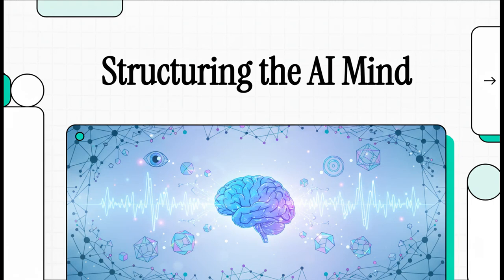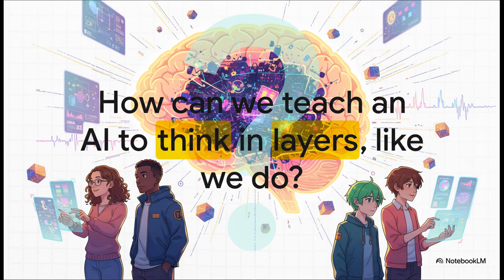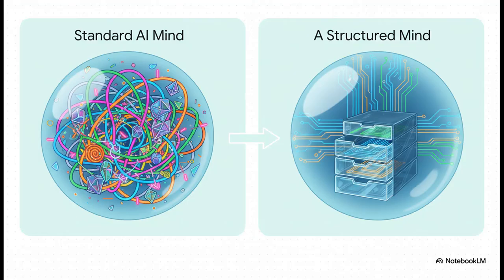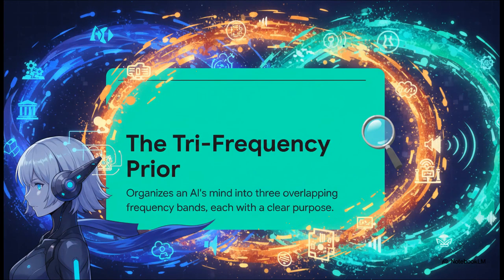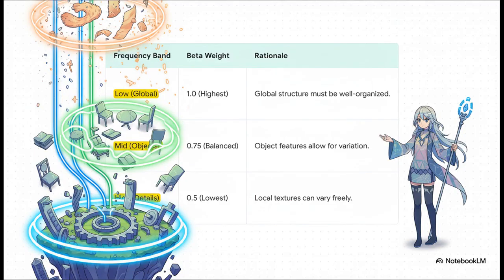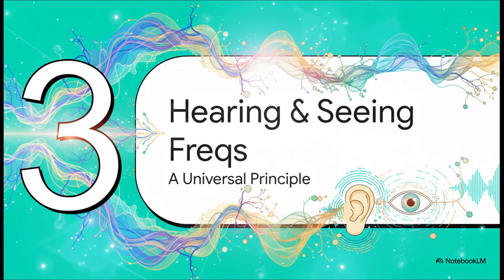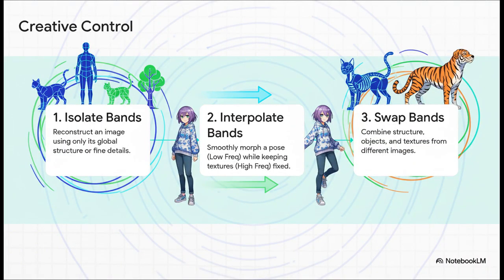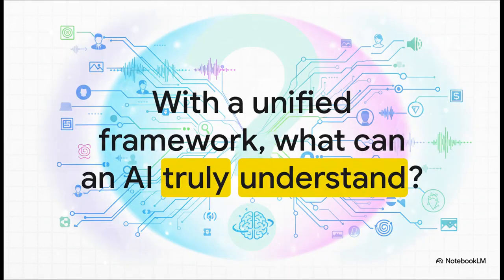December 8, 2025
The video explains a new method for structuring an AI's internal mind, called the trifrequency prior (1:29). This method teaches AI to organize its imagination into three distinct layers or frequency bands, similar to how the human brain processes information (0:07-0:14).

Here's a breakdown of the three frequency bands:
Low-frequency band (1:48): Handles the big picture and overall layout of a scene.
Mid-frequency band (1:52): Focuses on the main objects and their shapes.
High-frequency band (1:56): Captures tiny details like textures and fine patterns.

This organizational principle is universal and can be applied across different senses:
Audio (3:11): Low frequency for rhythm/tempo, mid-frequency for melody/speech syllables, and high frequency for instrument timbre/consonant attack.
Video (3:31): Low frequency for global motion, mid-frequency for object movement, and high frequency for fine frame-by-frame details.

The goal of this method is to create a common internal language for AI across different senses, moving towards a unified model that mirrors human intelligence (4:32-4:57). This structured approach offers creators tangible control over AI-generated content, allowing for isolated manipulation and creative mixing of elements (3:50-4:12).